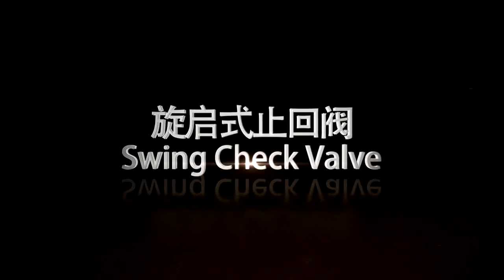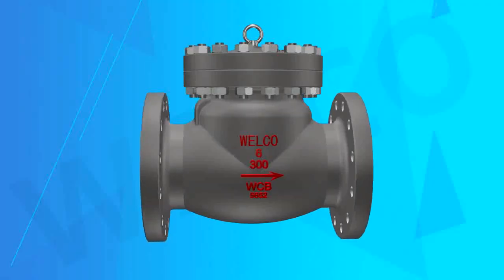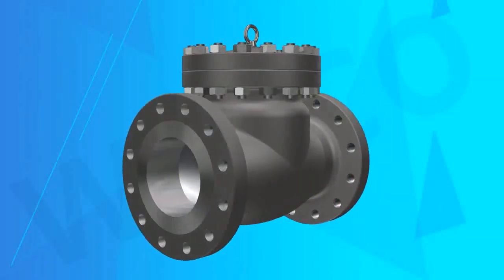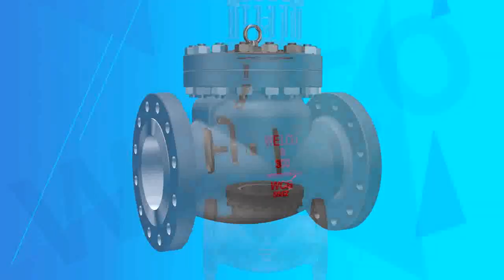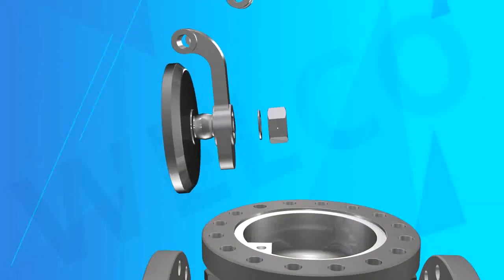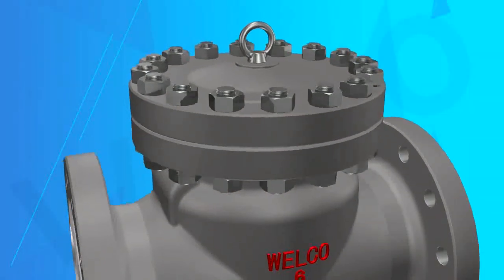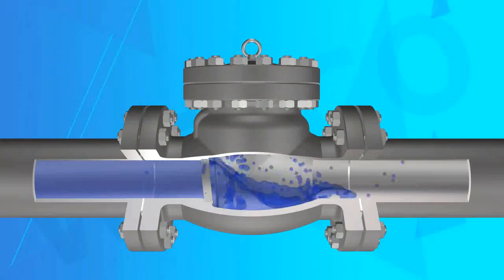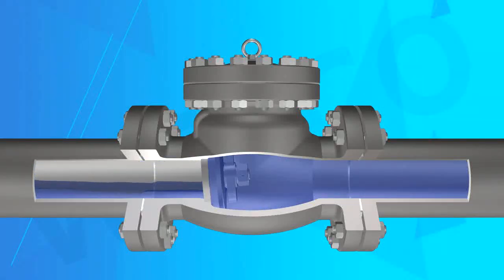Swing Check Valve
Welco valve company provides swing check valves with bolted cover or pressure seal cover structure. The basic design specifications are manufactured in accordance with BS 1868, API 6D or other standards as per client’s requirement.

The main structure features:
1. Seat: the seat can be welded, threaded or integral process on the body.